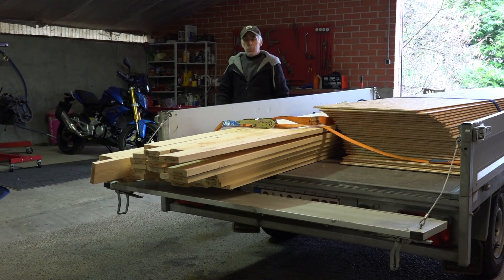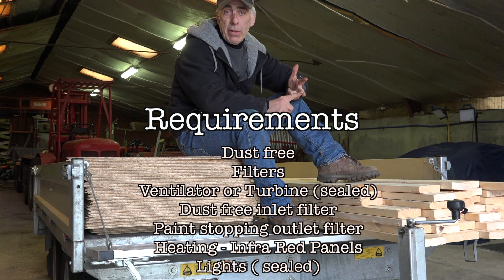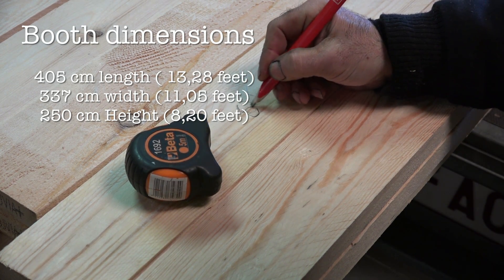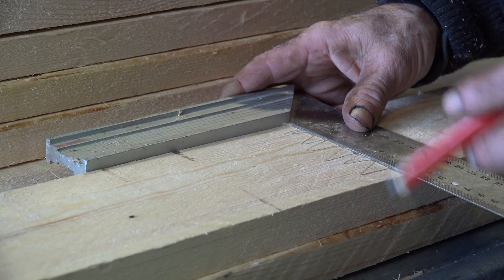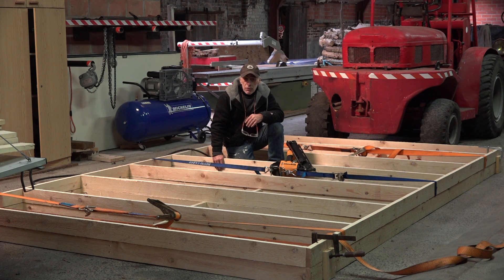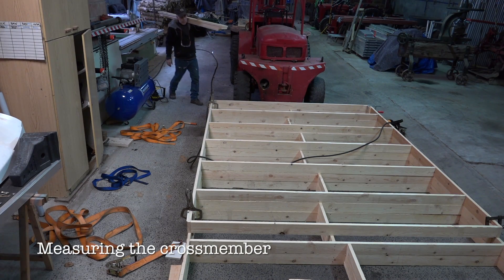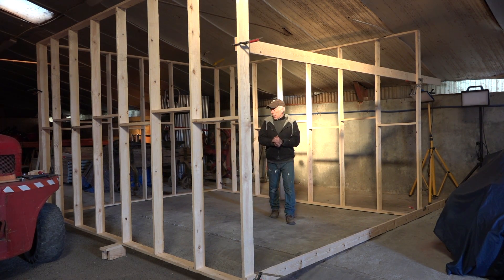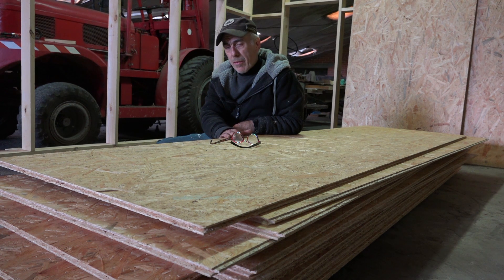Building a paint booth , Part 1 Intro and Framing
This is part 1 of building a home made paint booth,  it covers the framing and some initial information and requirements. Follow on video's will include the filters, ventilator, heating and competition.